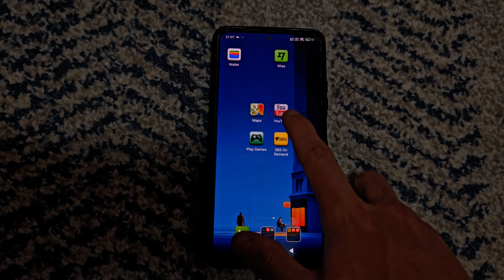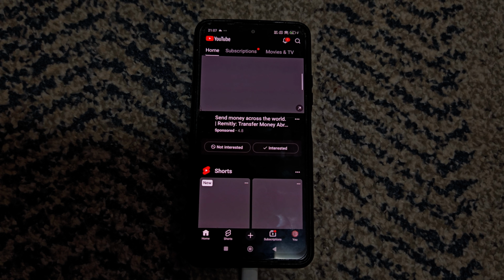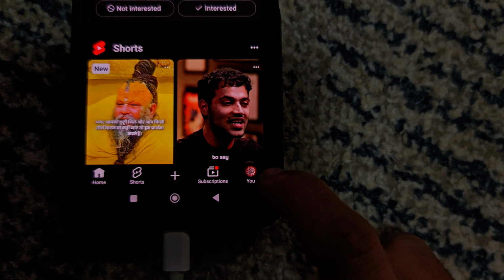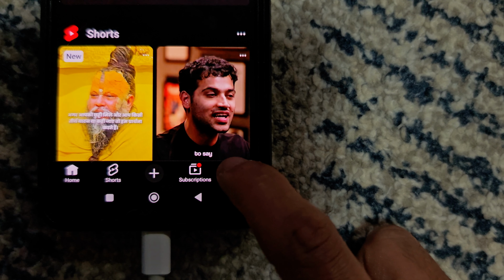How to See YouTube Watch History (Easy Guide)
Want to see your YouTube watch history? In this video, I'll show you how to find your previously watched videos and access your YouTube history on the mobile app.

YouTube keeps track of the videos you watch, making it easy to find videos you have previously viewed. This tutorial will show you where to find the History section and how to view your complete watch history.

In this video, you will learn:
✓ How to see YouTube watch history
✓ How to find previously watched videos
✓ How to check YouTube history on mobile
✓ How to view your YouTube activity